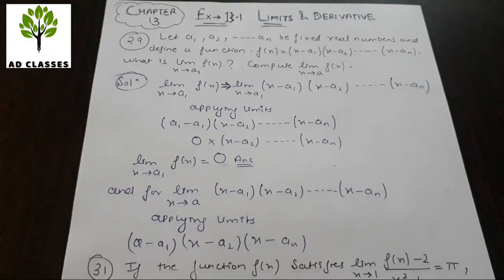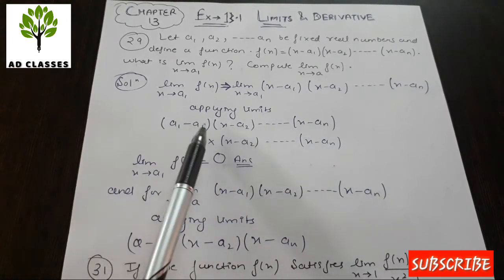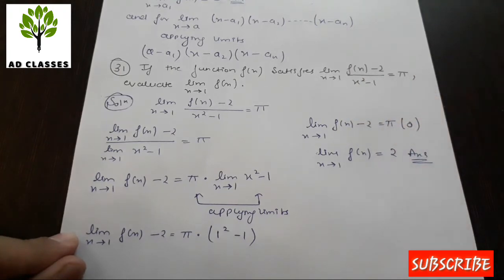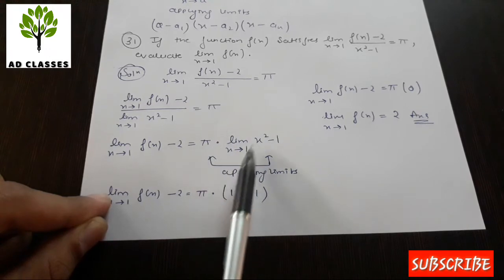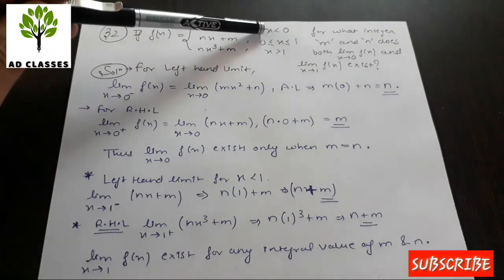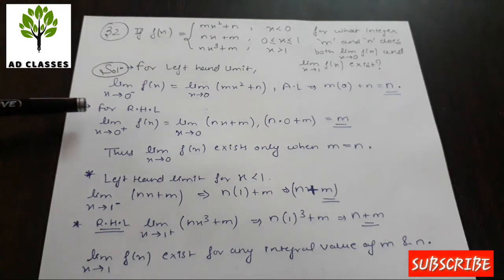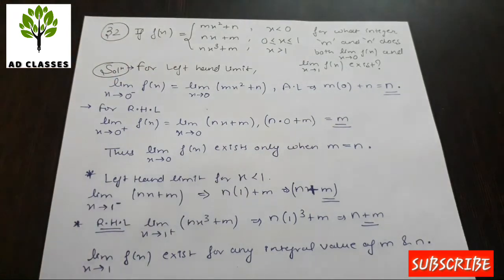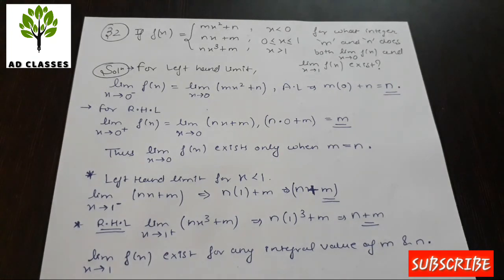EX. 13.1 LIMITS & DERIVATIVES | CLASS 11 MATHS NCERT | CBSE MATHEMATICS